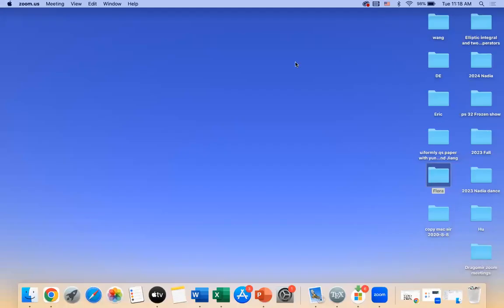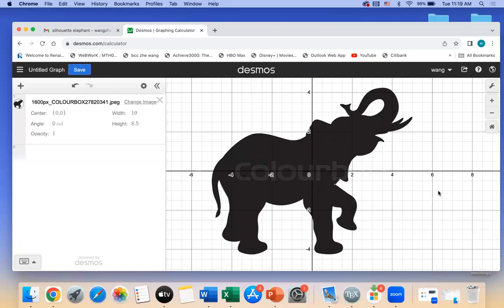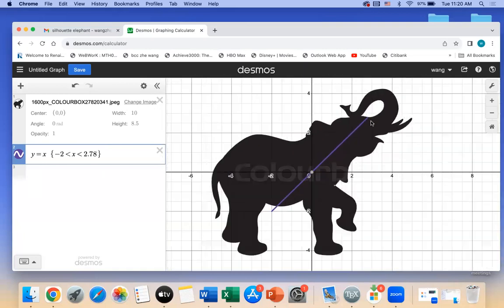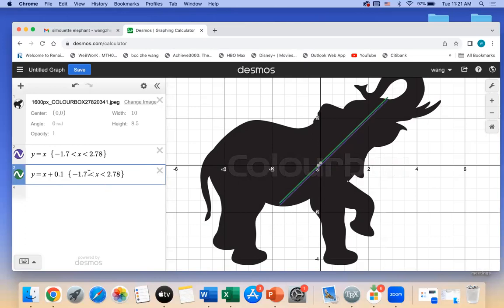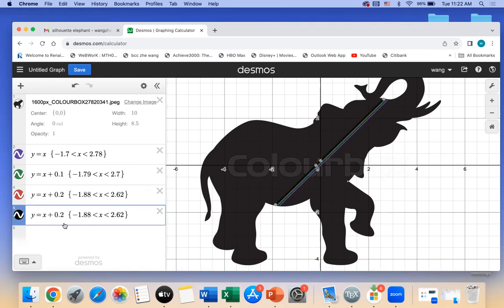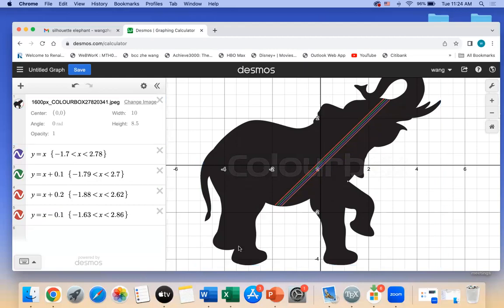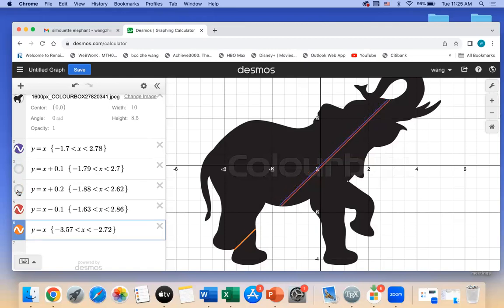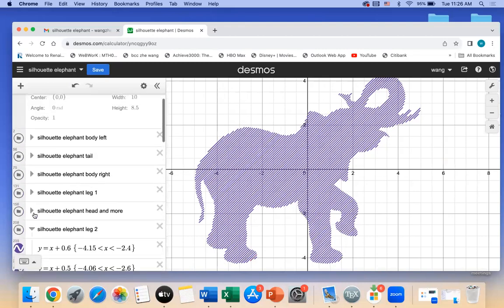line graph for silhouette elephant